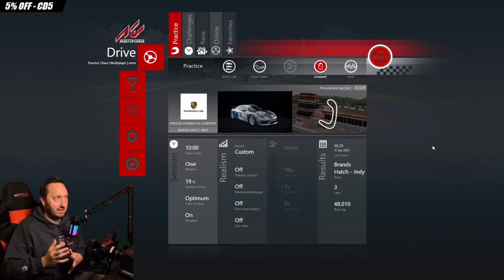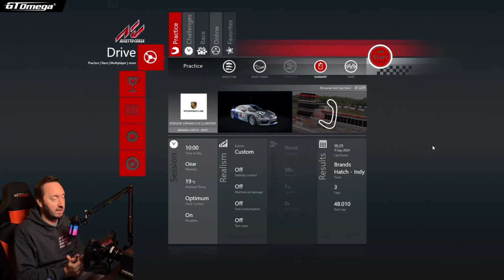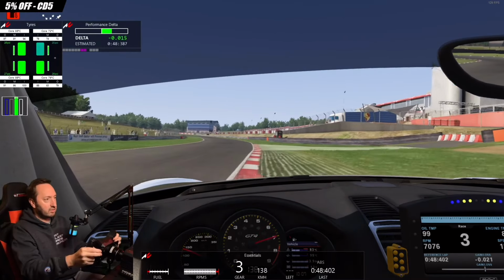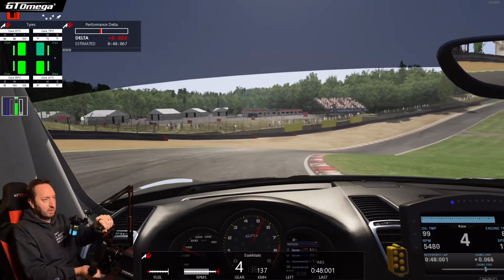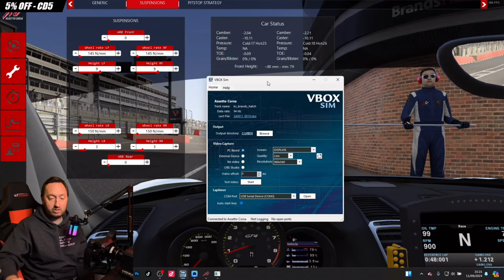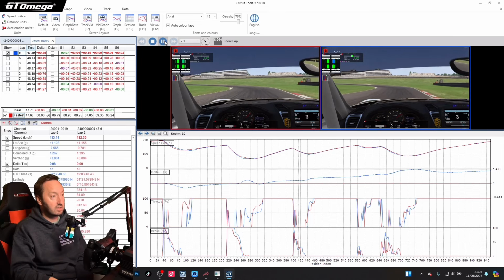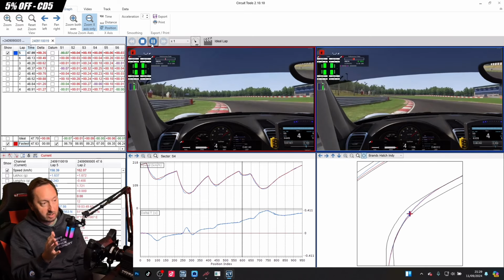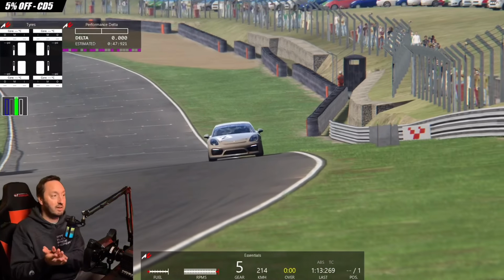4 Weeks, 4 Games: @vboxmotorsport Time Trial Event: Week 1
I’ve been invited to take part in an exciting time trial event hosted by @vboxmotorsport
Over 4 weeks we set our best laps in 4 different sims with unique and challenging track combinations. Top 15 go through to the live event. The winner gets a track day.

Let’s see how this Gran Turismo Console player gets on with the help of the telemetry provided by VBOX SIM.

for the full details available to read and review while you play.

Becoming a Channel Member helps to support me and gives you access to the members only posts and area in my Discord

Join in with the community to share everything to do with Gran Turismo 7